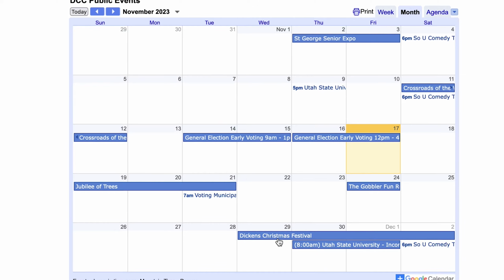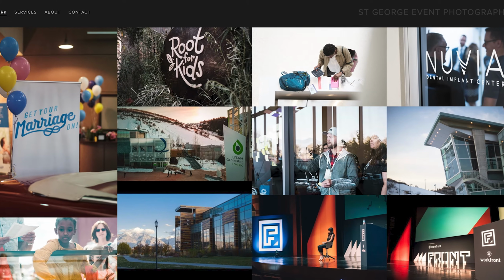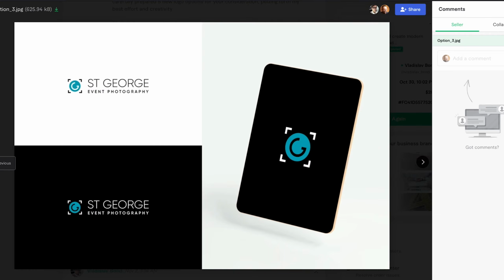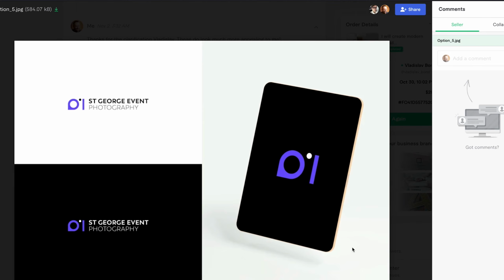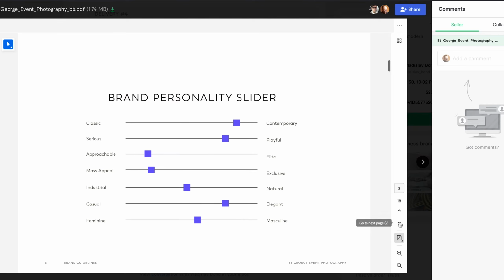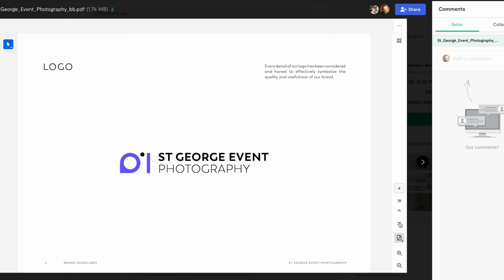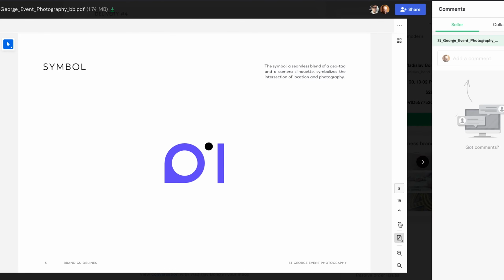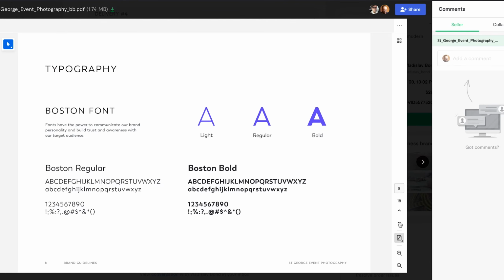How I turned street photography into a business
The Field Tapes, xander. - Flowers

CHAPTERS
00:00 Turning a hobby into a paying job
00:38 Research the market
01:21 Build a portfolio
02:52 Have a strong brand
04:08 Website and SEO
05:59 Create relationships